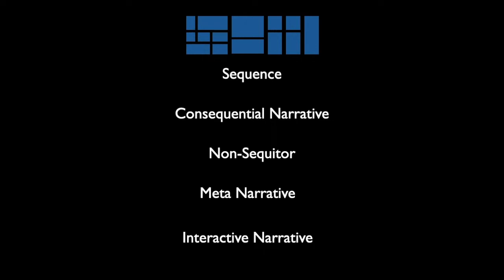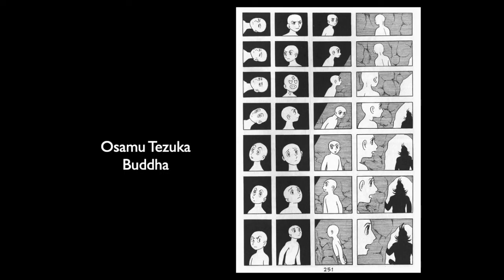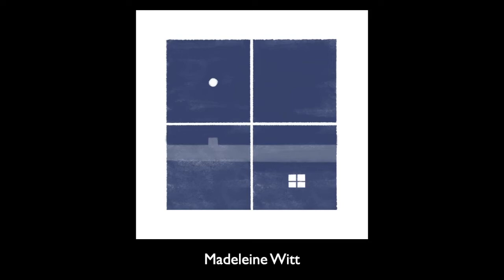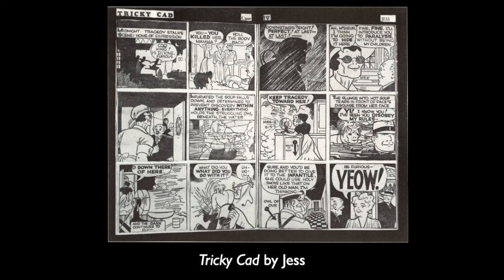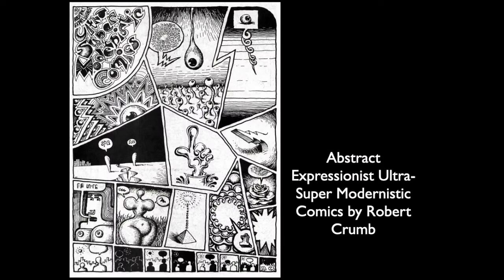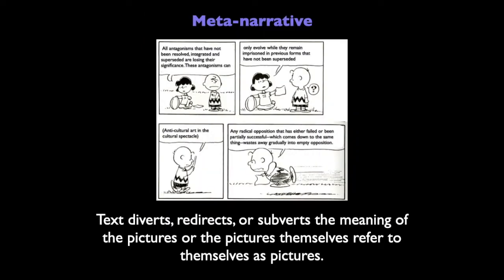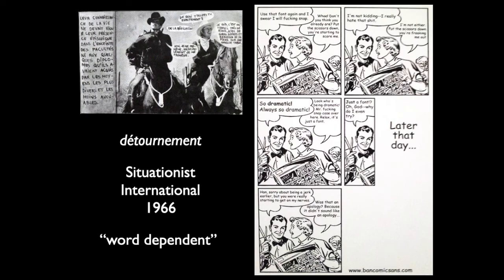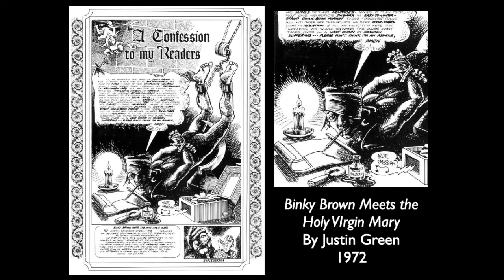HGN3 Lecture 01, Typology of Modes 3: Sequential Narratives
This lecture delves into what makes a sequential narrative mode different from and similar to all the other modes. Note: there is a typo on the second slide. The words "consequential narrative" should not be there.